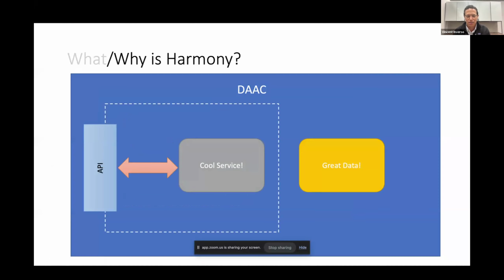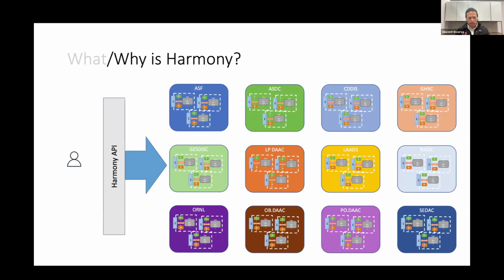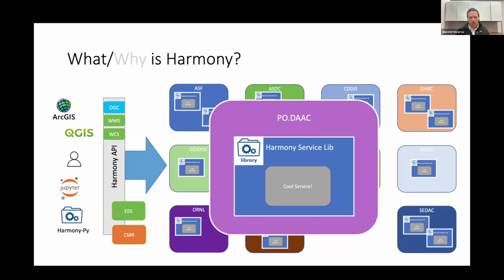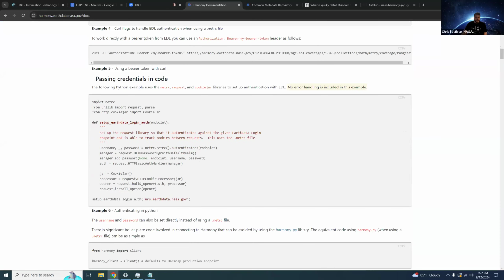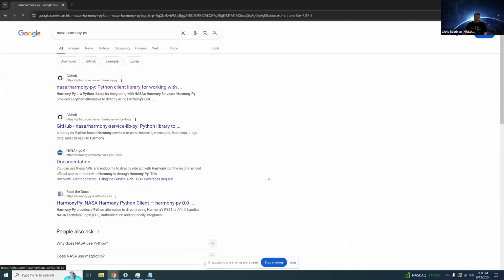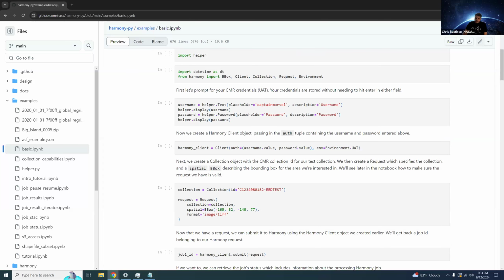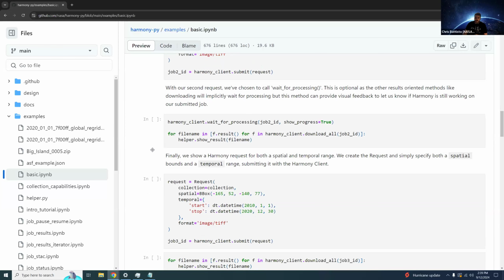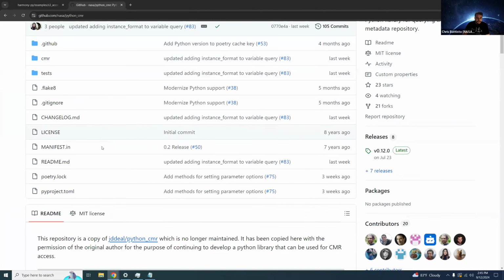IT&I: Harmony – NASA’s System for Managing DataTransformation Service Workflows at Scale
Sept 12, 2024 - Vinny Inverso - NASA ESDIS

As the amount of available Earth science data has increased it has correspondingly become increasingly difficult for users to obtain and work with this volume of data. As data production has outpaced network bandwidth and local computational resources, it is not practical for users to download and work with more data than they need. Often users are only interested in a subset of available data and would prefer to download just that.To this end, data providers and others have introduced services to subset, reformat, aggregate, or otherwise transform this data to allow users to download just what they want in the way they want it. These services have been vetted to work with specific collections and produce science-ready data. The next challenge, and the subject of this talk, is to make it easier to access all these services and to apply them to the dataThis talk describes Harmony, a NASA system that manages service workflows that allow users to access and transform Earth science data using widely accepted geospatial standards. The presentation includes a brief introduction to the problem Harmony solves along with Harmony’s role within the Earth Science Data and Information System (ESDIS) project, followed by a brief discussion of the Harmony architecture as it pertains to how services are run.